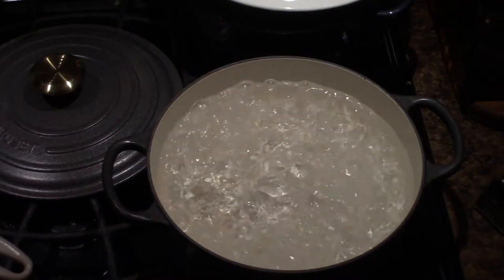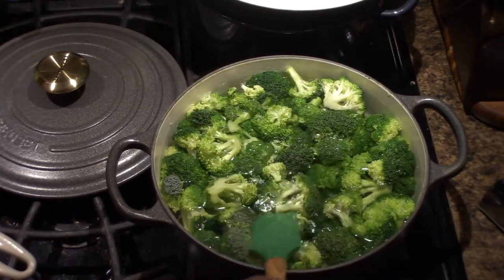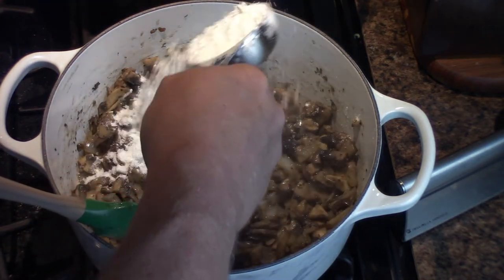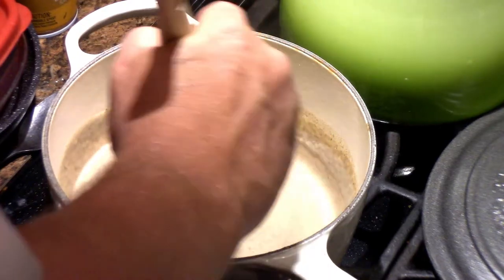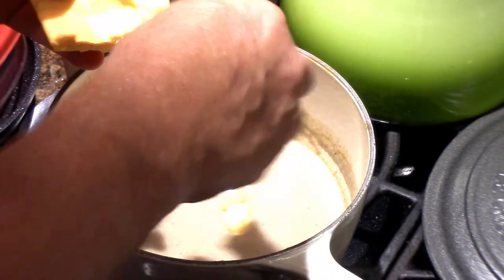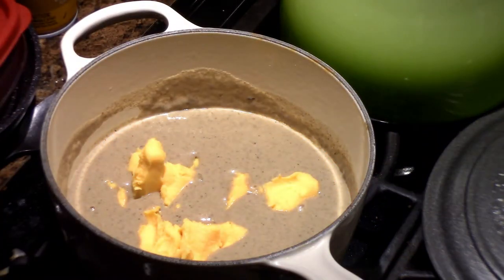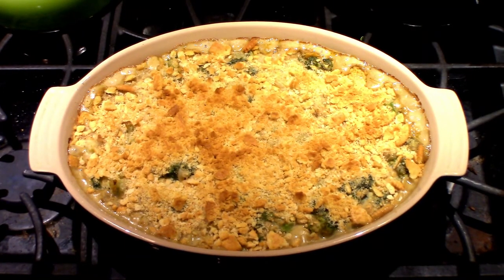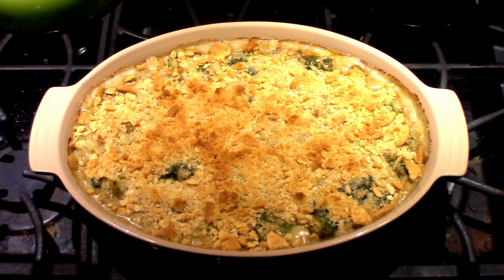Broccoli Cheese and Rice Casserole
Homemade Broccoli casserole just in time for the holidays. used homemade Cream of Broccoli Soup and its awesome!